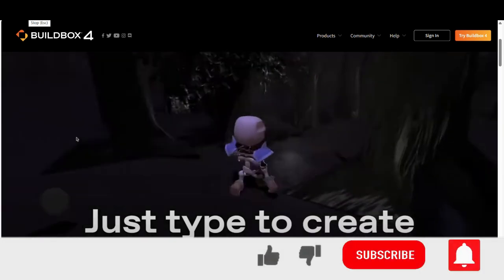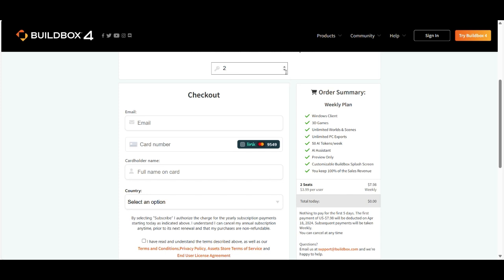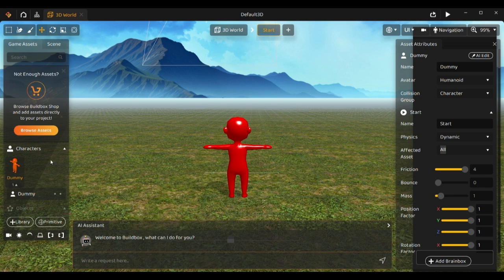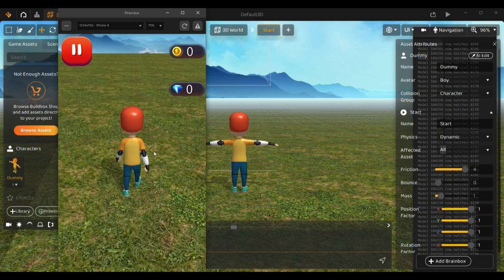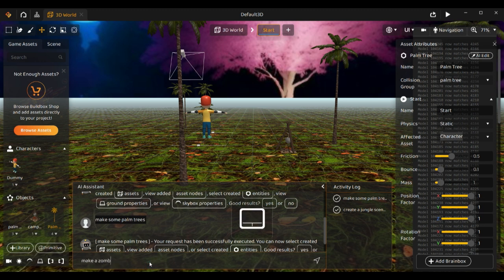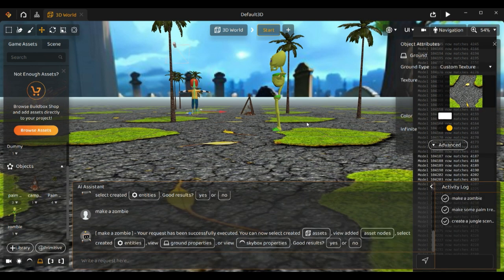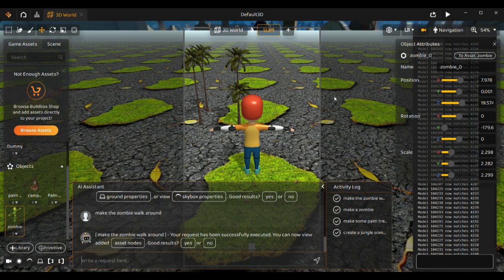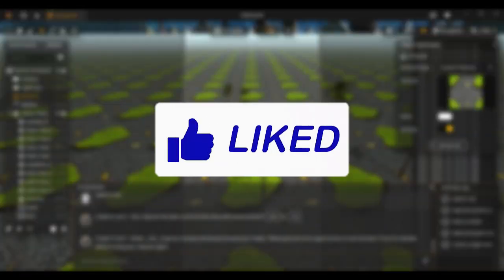Make ai generated video games Buildbox 4 first look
In this tutorial, i show you a first look of the new no code AI video game engine. Is this the future of how to make video games?

AI Videos like a PRO!

Create your own AI Influencer and turn them into passive income

Create your own video games without coding